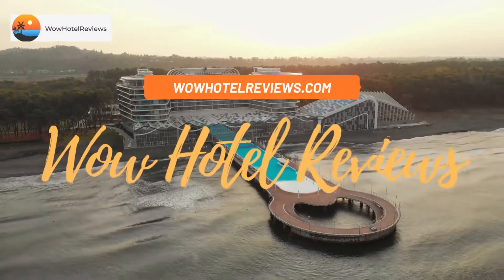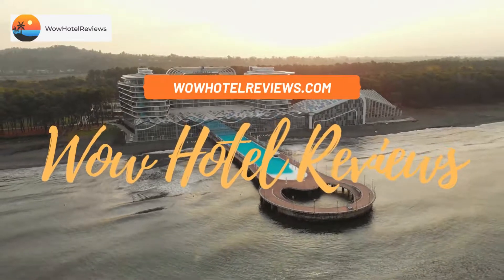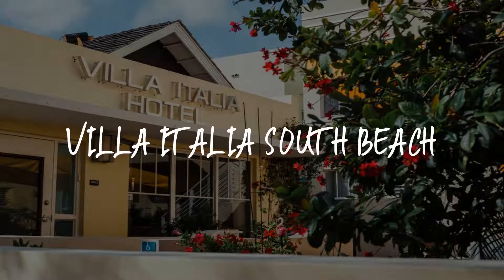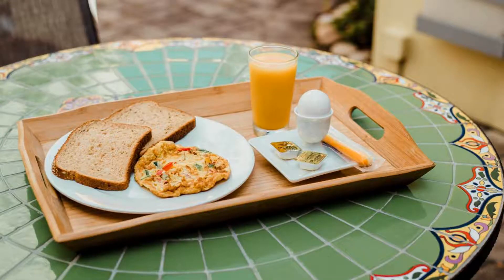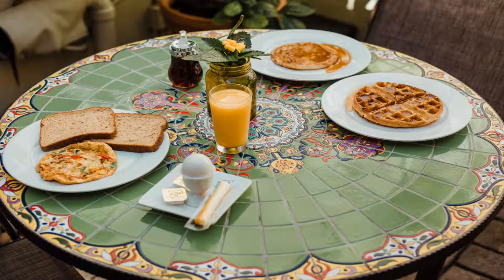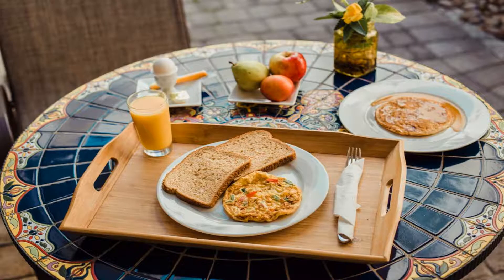Villa Italia South Beach Review - Miami Beach , United States of America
Villa Italia South Beach

This hotel is located in the Art Deco Area of South Beach, a 5-minute walk from the beaches of Lummus Park. It offers rooms with a 42-inch flat-screen TV. Valet parking is available.
Each of the warmly colored rooms at the Villa Italia Hotel feature iPod docking stations and a laptop safe. Guests can watch cable TV and pay-per-view channels or browse the internet with free Wi-Fi.
Guests can take 2 beach chairs and an umbrella down to the beach throughout their stay. A snack bar, launderette, and a concierge service are on site as well.
Downtown Miami is a 10-minute drive from the South Beach Villa Italia Hotel. The Jackie Gleason Theater is 1.4 miles from the property.